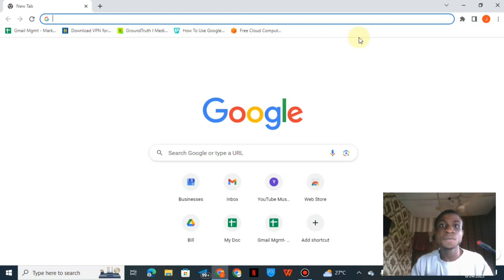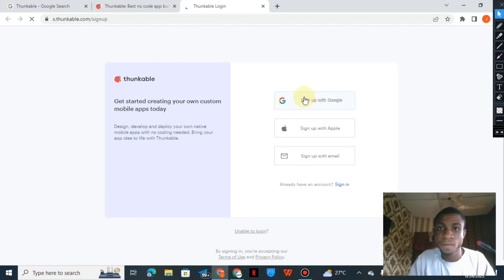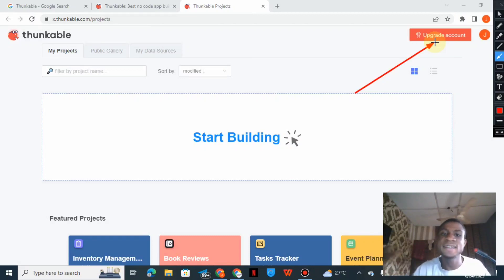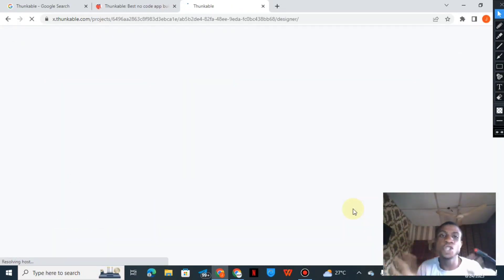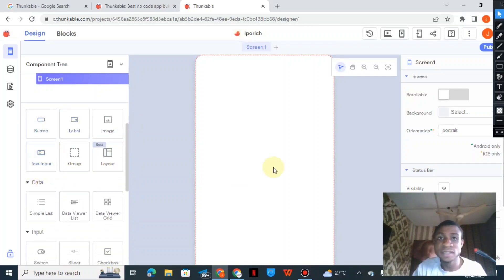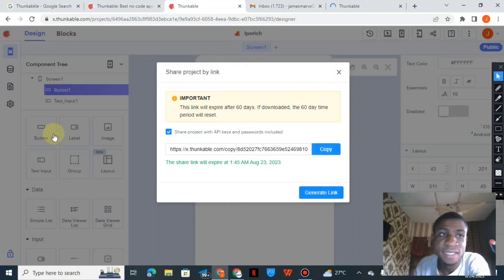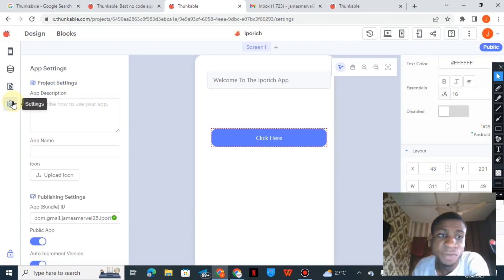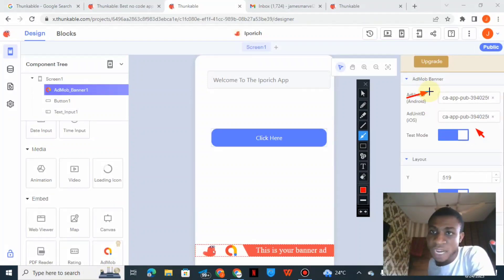How To Create A Self Clicking App To Earn With Google AdMob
How To Create A Self Clicking App To Earn With Google AdMob (Step-by-Step Guide)

🚀 Want to make passive income with Google AdMob? In this video, I’ll show you how to create a self-clicking app that automates ad clicks and maximizes earnings. This is a must-watch for developers, freelancers, and entrepreneurs looking to monetize apps the smart way!

🔥 What You’ll Learn in This Video: How To Create A Self Clicking App To Earn With Google AdMob

✅ How Google AdMob works & earning potential
✅ Step-by-step process to create an auto-clicking app
✅ Best coding techniques & automation tools
✅ How to avoid Google AdMob bans & follow policies
✅ Advanced strategies to boost AdMob revenue

✔️ Developers & Programmers
✔️ Entrepreneurs & App Creators
✔️ Passive Income Seekers
✔️ Anyone Interested in Mobile Monetization

👉 Turn on notifications for the latest AdMob & app monetization tips!

💡 Resources & Links Mentioned:
📌 [Link to recommended tools]
📌 [Source code & templates]
📌 [More tutorials on Google AdMob]

By the end of this video, you should know How To Create A Self Clicking App To Earn With Google AdMob, and make a goood income with it.